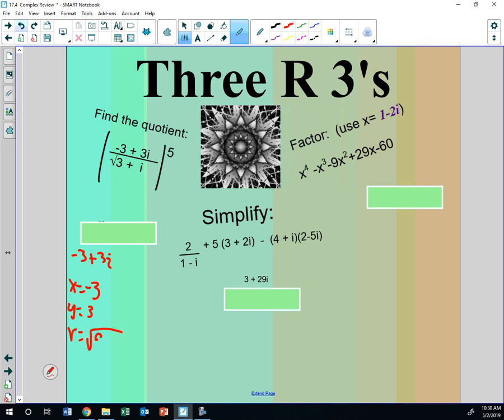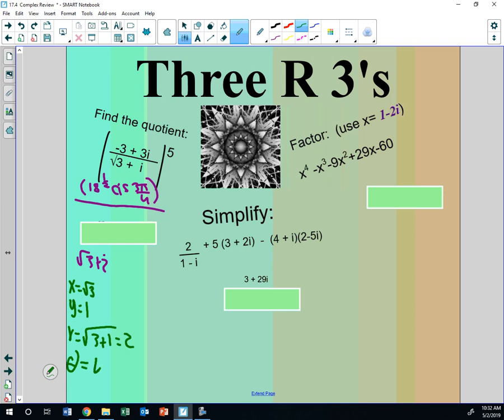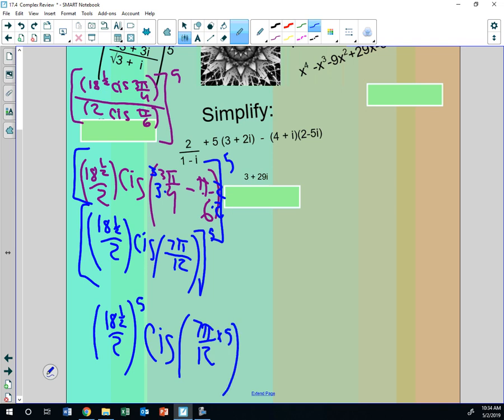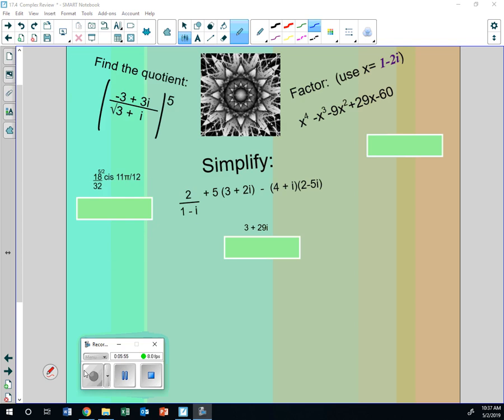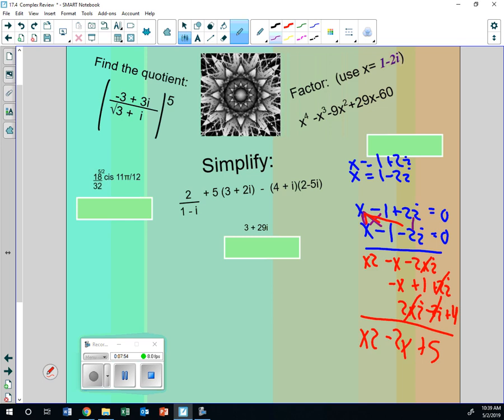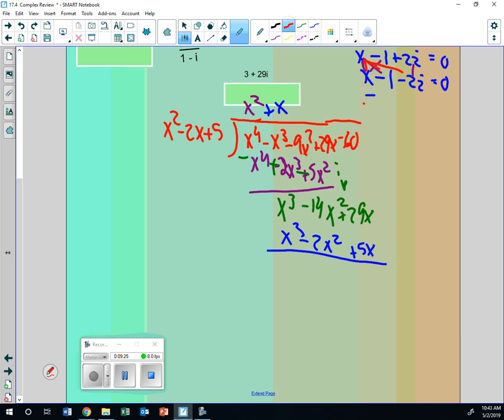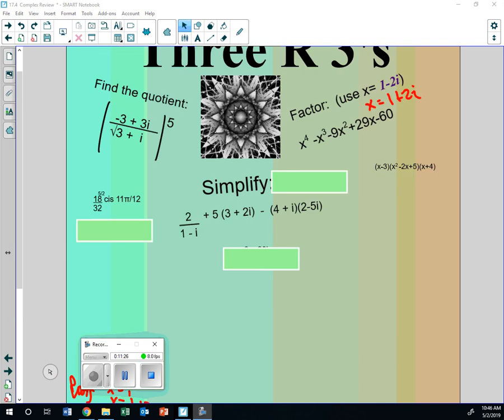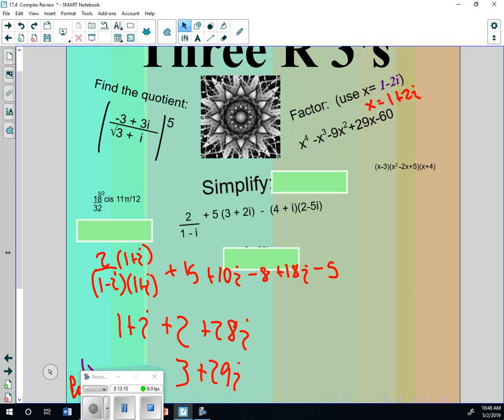Ch 17 Complex Review Part I